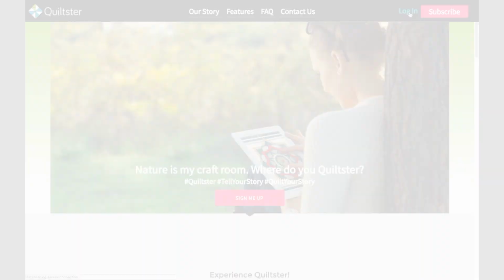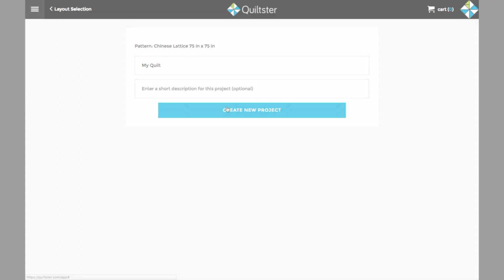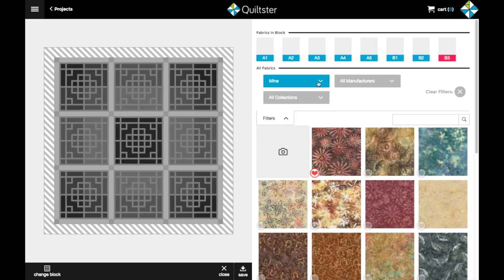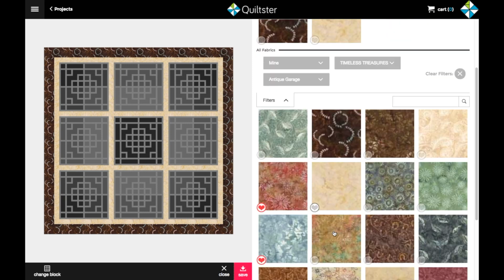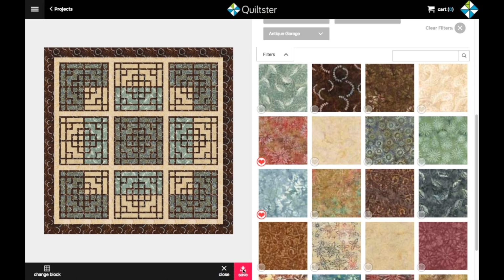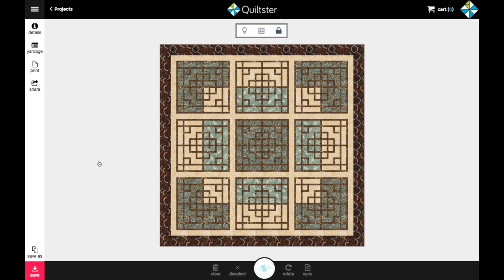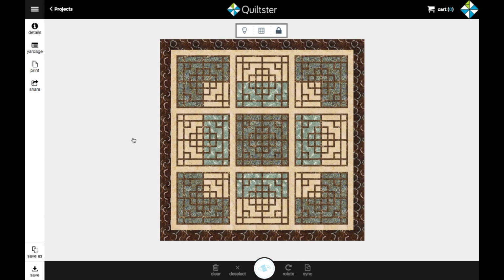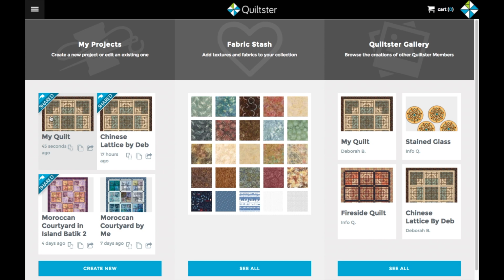Quilting Tutorial: How-to Color Chinese Lattice in Quiltster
IN THIS VIDEO you will learn how to add fabric to the Chinese Lattice quilt pattern using Quiltster.com so you can see the look of your finished quilt before buying supplies!

Upload your own fabric or choose from any of the thousands of preloaded swatches to find the perfect color combination for your next quilt!

Every quilt has a story, the best ones begin with Quiltster.

WHAT YOU GET:
A pattern library full of predesigned patterns.
A digital fabric stash full of fabric collections from your favorite companies!
Ability to upload your own personal stash into your Quiltster account to use instantly in your projects.
An automatically generated yardage chart for every project you create.
A gallery to show off your quilting skills!

WHY QUILTSTER:
It’s a simple, point-and-click interface.
It’s smartphone, tablet, laptop and desktop computer friendly.
It’s web-based which means no downloading required.  If you have access to the internet, you can access Quiltster.com.